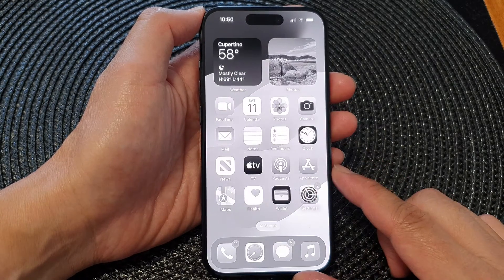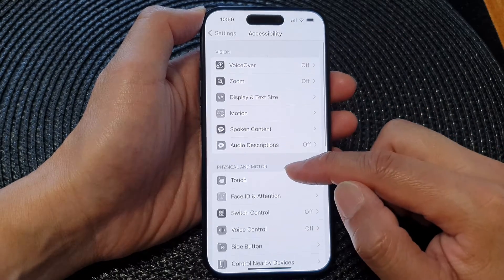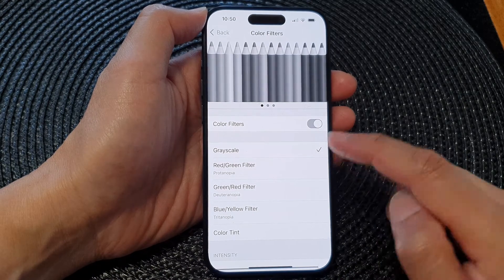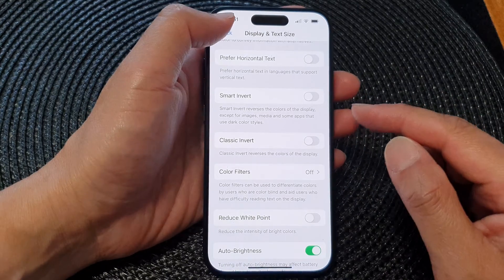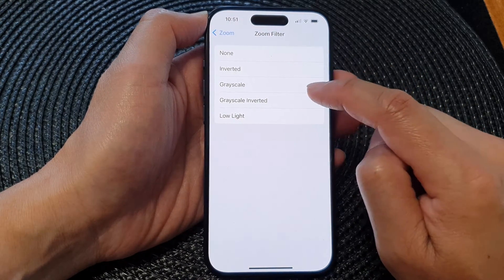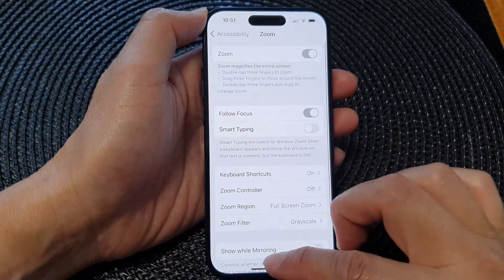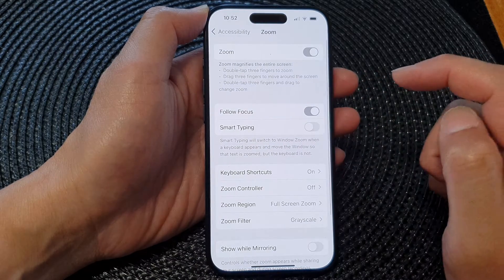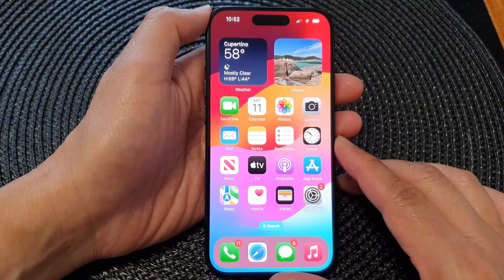iPhone 15/15 Pro Max: Two Different Ways to Fix Black & White Display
Learn how two different ways to fix the black and white display on the iPhone 15 / 15 pro / 15 plus.